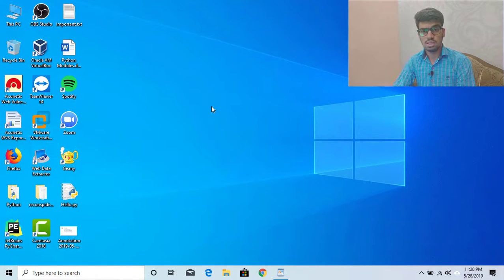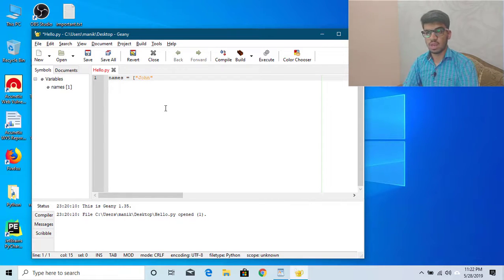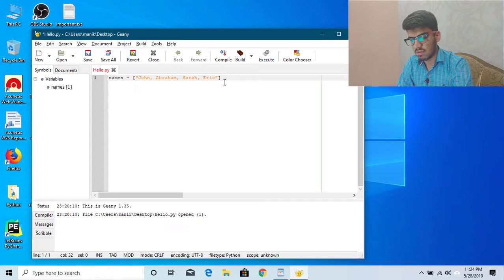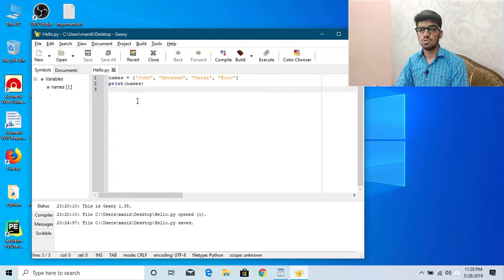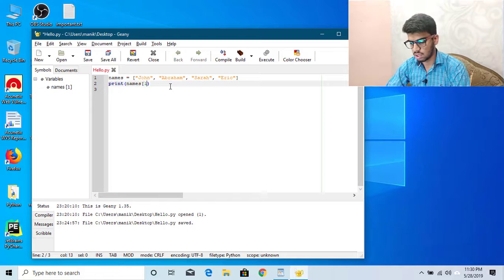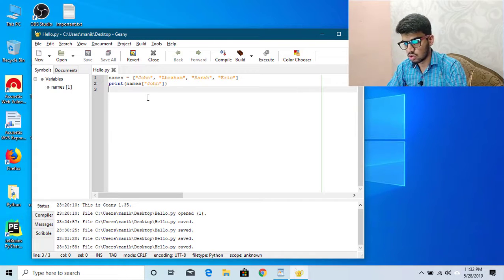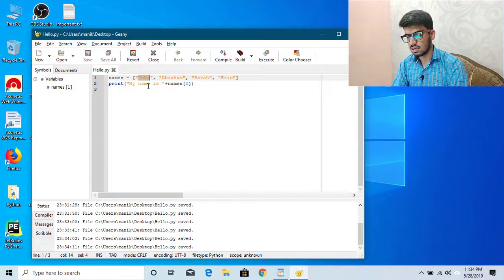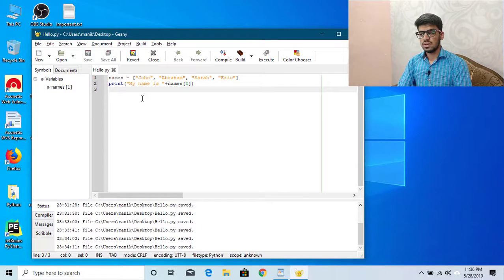Starting off Lists | Lesson 6 | Python Programming - First Step towards Development | SECARMY